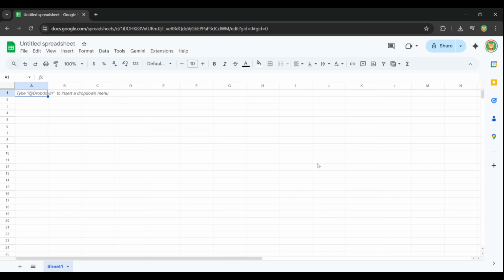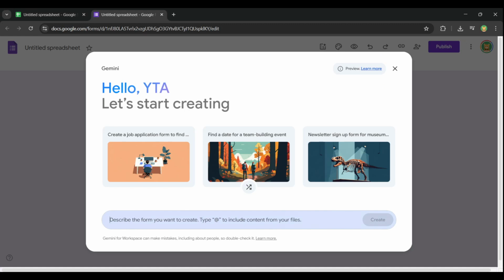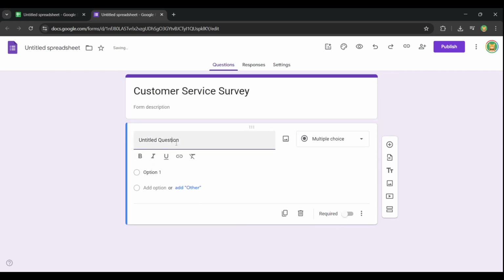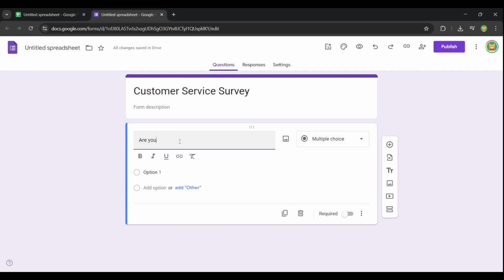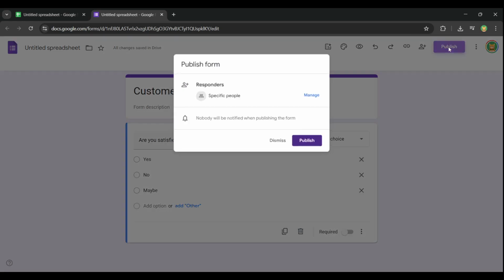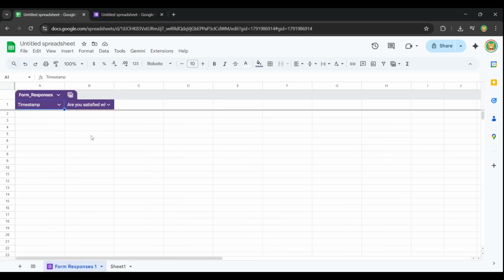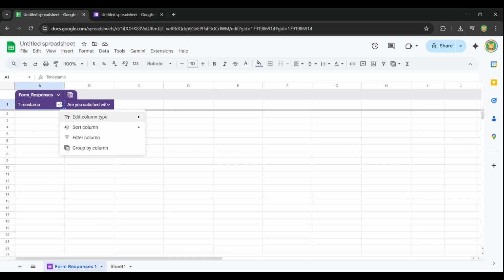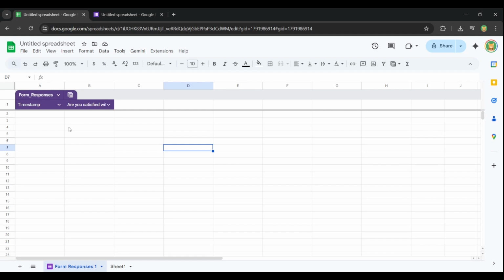How to Create a Google Form in Google Sheets (Updated 2026 Step-by-Step Beginner Guide)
Learn how to create a Google Form in Google Sheets the right way! In this updated 2026 step-by-step beginner tutorial, I’ll show you how to generate a form directly from a spreadsheet, connect form responses to a new or existing sheet, and customise questions/settings so your data stays organised automatically. Perfect for beginners, teachers, admins, and business owners using Google Sheets.

how to create a google form in google sheets, google sheets create google form tutorial 2026, make a google form from a spreadsheet step by step, link google form responses to google sheets guide, google forms to sheets integration tutorial, google sheets form setup for beginners 2026, google form response destination change, google sheets data collection tutorial, google forms settings and permissions guide, google sheets automation tips, google workspace tutorial 2026, beginner google forms tutorial